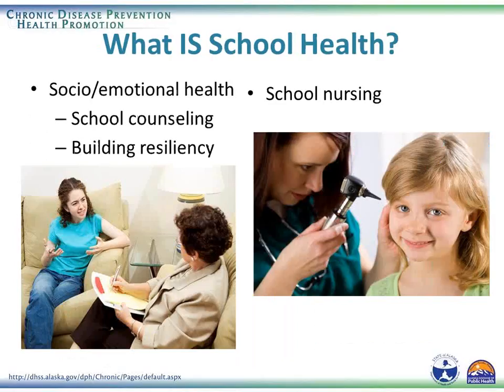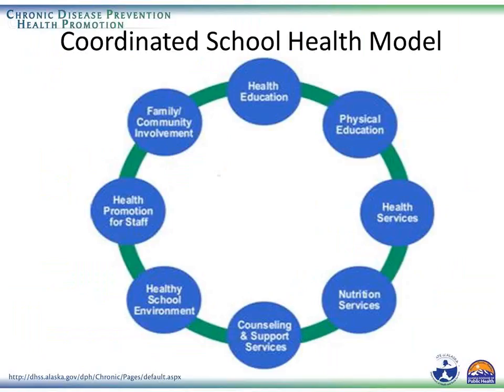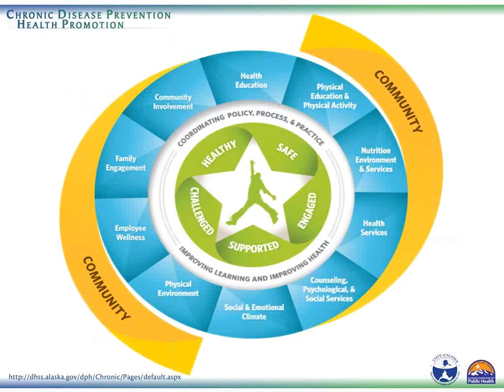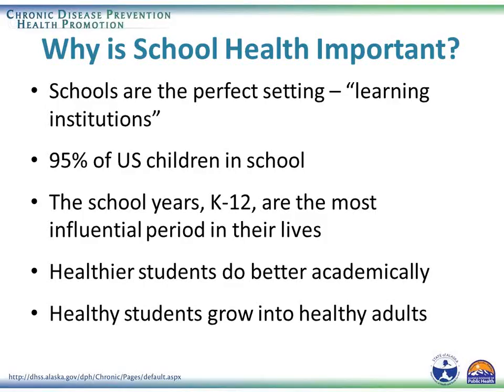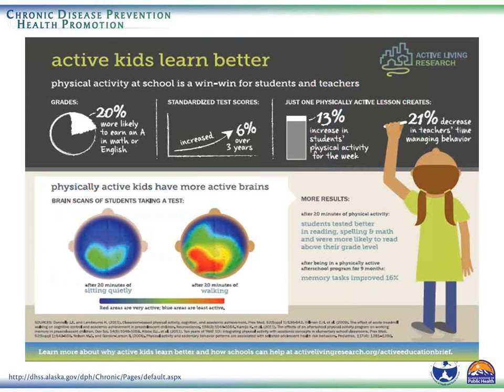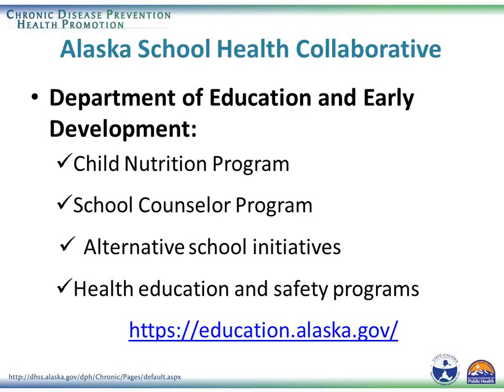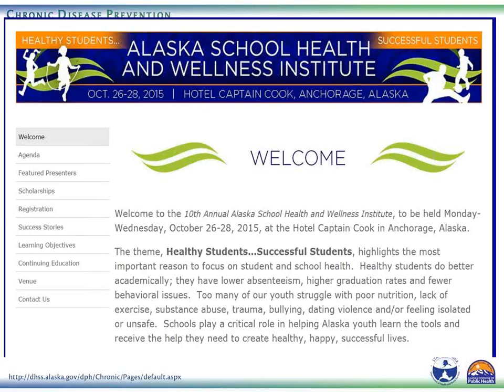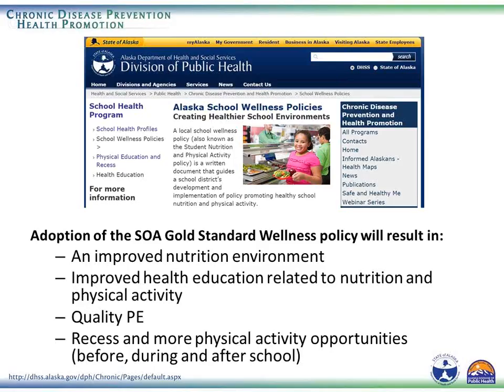10/20/15 - AK CDPHP Public Health Webinar #5 - School Health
Working with schools to improve the health of Alaska youth. Schools are in a unique position to have more influence on the lives of young people than any other social institution.  Wendy Hamilton, School Health Program Manager, describes how agencies can work together to improve student health and the school setting using the new Whole School, Whole Community, Whole Child model.